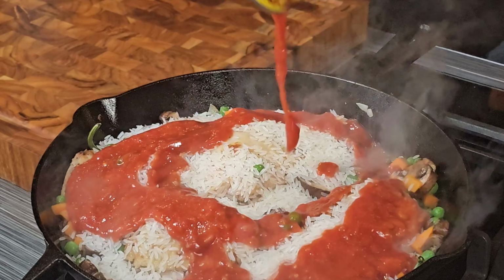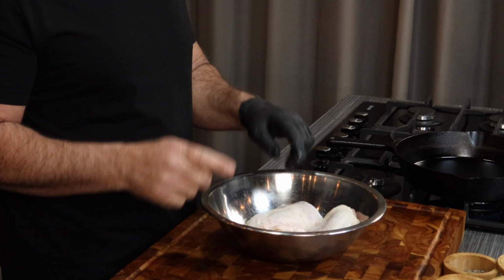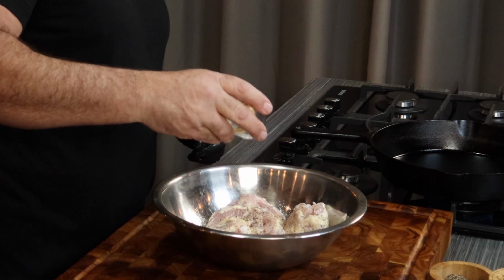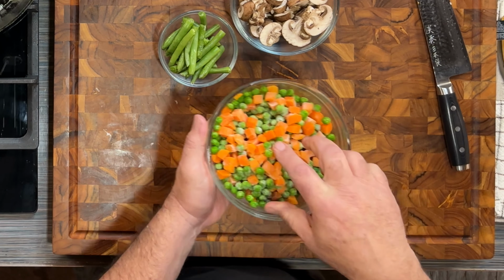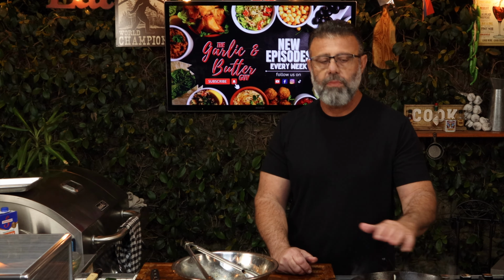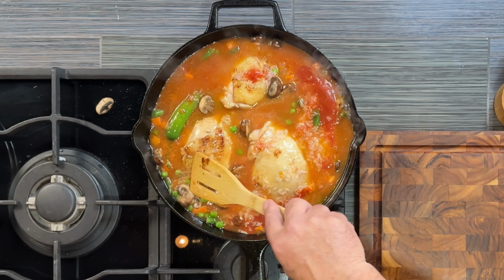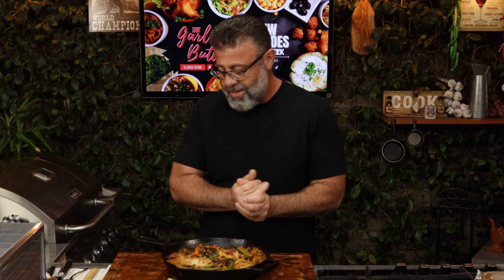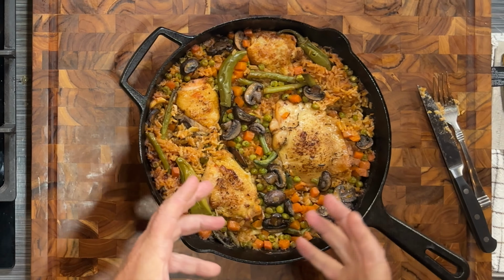SUPER EASY ONE-PAN CHICKEN & RICE DINNER | THE GARLIC & BUTTER GUY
Hello Friends! I'm happy you share this One Pan Chicken and Rice Recipe with everyone!
It is very easy to make recipe when you don't have too much time or just too tired to make a complicated dish. Truly, a satisfying meal all in one. Enjoy!

🍽 RECIPE INGREDIENTS
• 4 Chicken Thighs
• ½ Onion
• ½ Head of Garlic
• ¼ Cup Green Beans
• ¼ Cup Mushrooms
• 1 Cup Frozen Carrots & Peas
• 3 Serrano Peppers
• 1 Cup Jasmine Rice
• 2 tsp Salt & Pepper
• 1 tsp Garlic Powder
• 1 tsp Chili Powder
• 4 tbsp Olive Oil
• ¾ Stick of Butter
• 1 Small Can El Paso Hot Tomato Sauce (or Regular Tomato Sauce)
• 1 Cup Chicken Broth

🧄 ABOUT US 🧈
Join us on our journey of cooking easy and delicious recipes.

We’re here to share my love and passion for cooking with you. In the process, we hope that it will help you make some amazing tasting food that is sure to impress your friends and family. Throughout our journey, we hope to also provide some entertainment and have a few laughs with you.

Let’s just say that I’ve learned a few things throughout my 20+ years of cooking ;) I will be sharing tips and tricks I’ve learned along the way, as well as some cooking basics and new recipes for you to try. Trust me, I know that cooking can seem intimidating, but I’m here to show you that it can be easy and lots of fun.